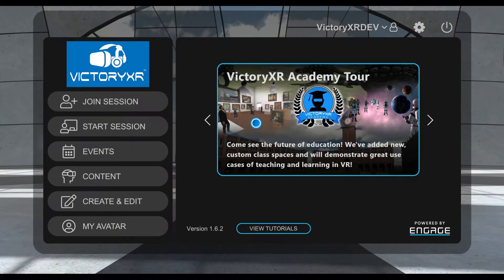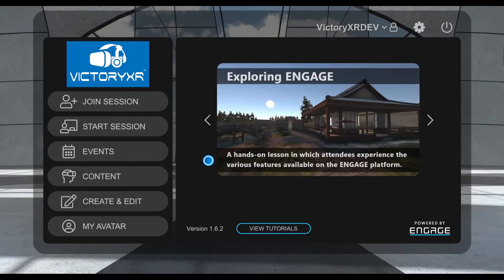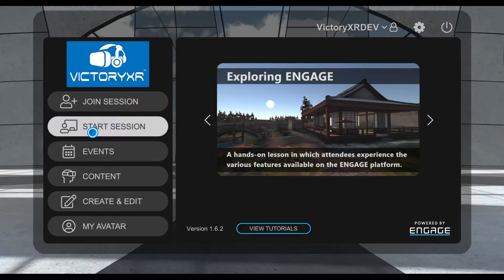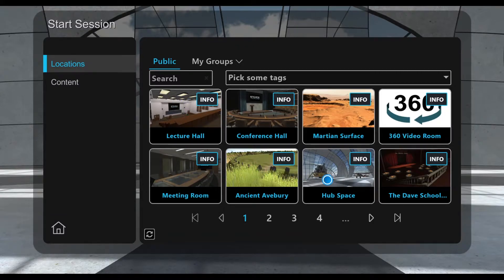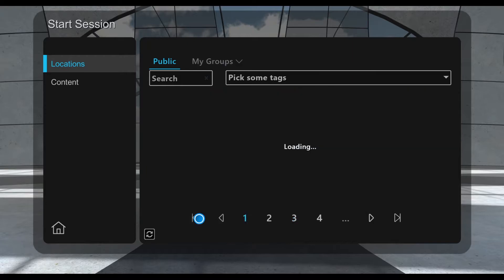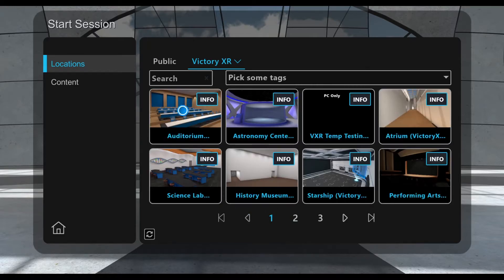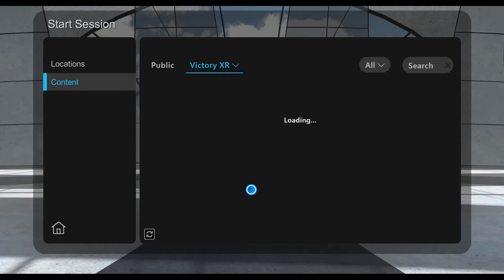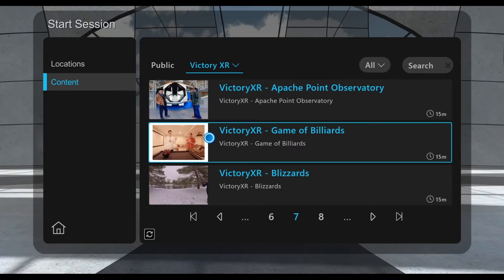VictoryXR Academy Tutorial Series Part 3 - Logging into VictoryXR Academy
All of the videos in this video tutorial series are subject to change as the platform continues to evolve. Leave a comment on the video if you have any questions!

for more information on how to sign up with us.